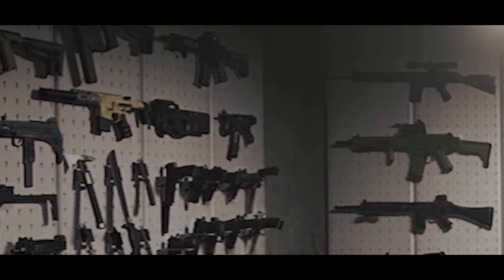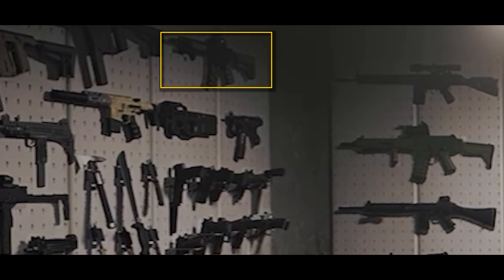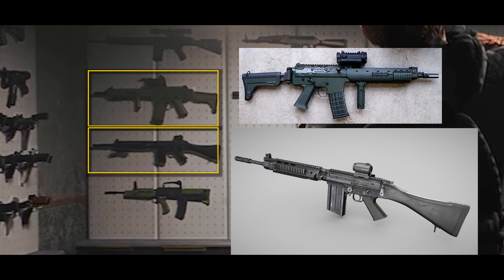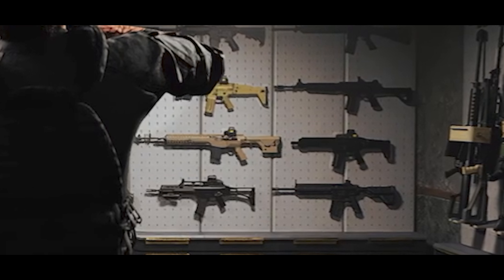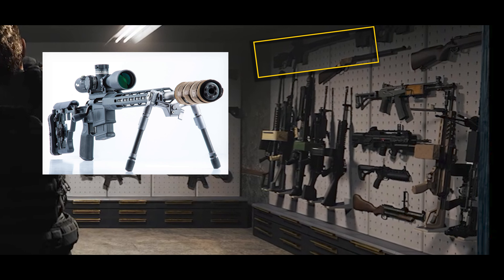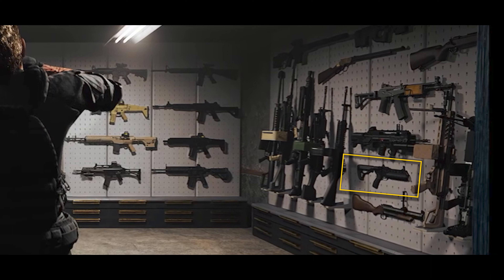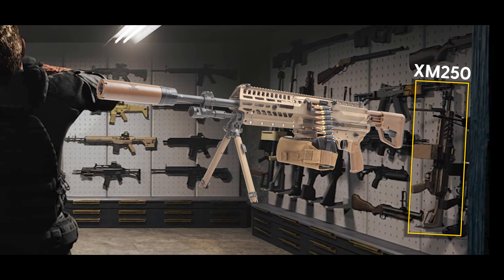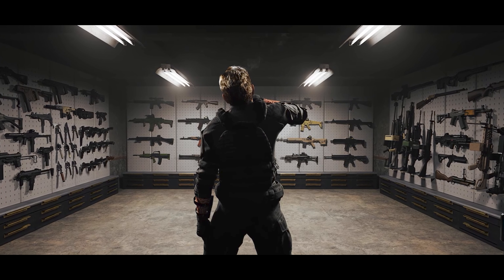Ghosts of Tabor: *NEW* UPCOMING FIREARMS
These were all the firearms. Make sure to go check out Combat waffle studios YouTube channel.
Intro Video - Combat Waffle Studios

Intro (00:00)
Firearms (00:56)
Outro (04:07)